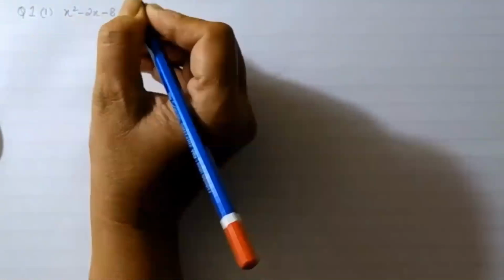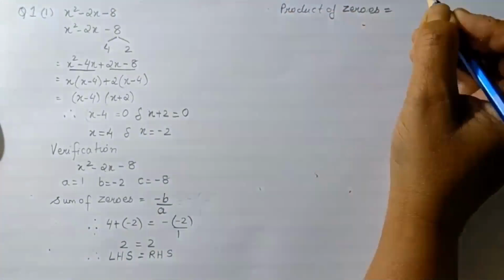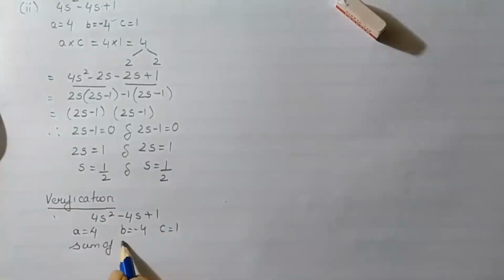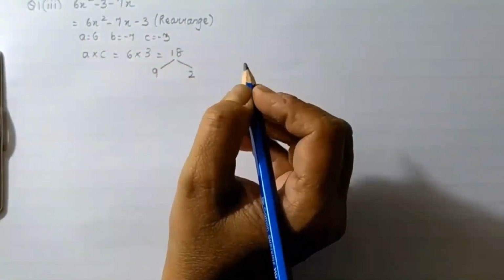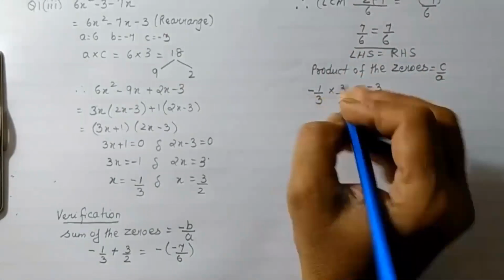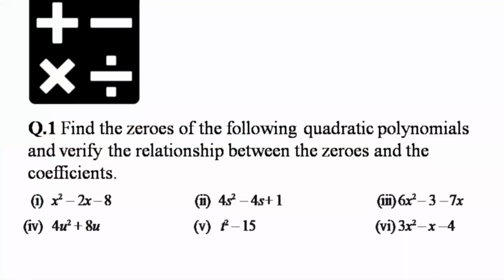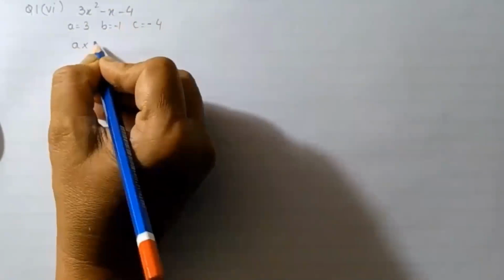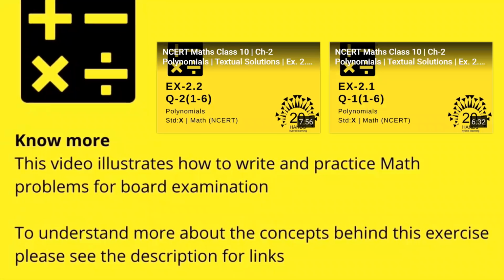Class X maths 2.2 (1) full